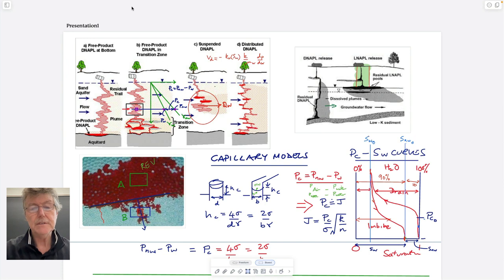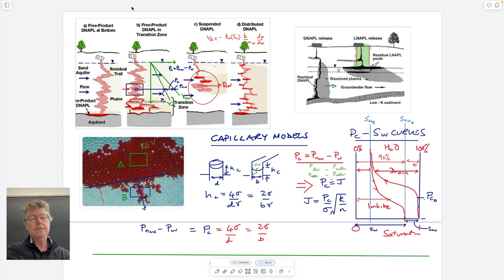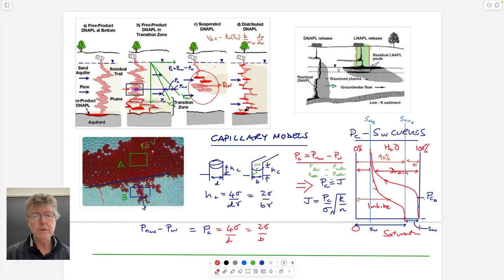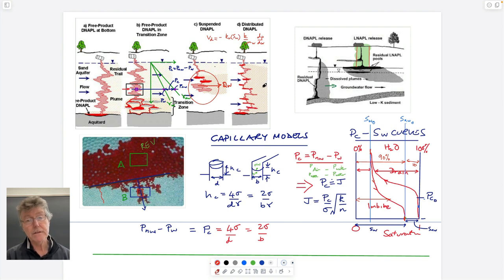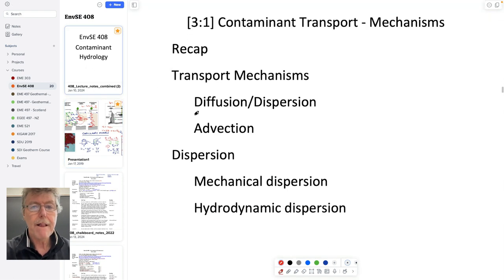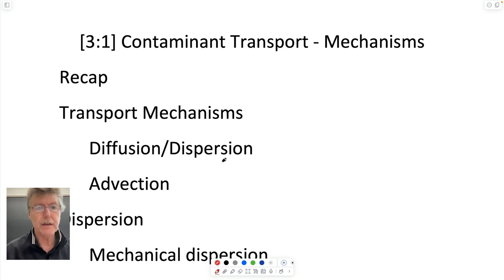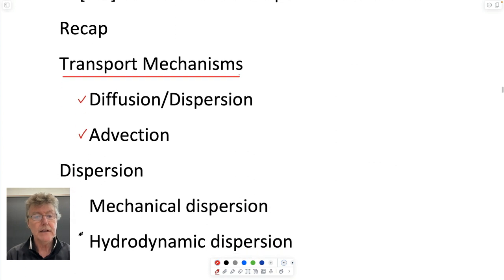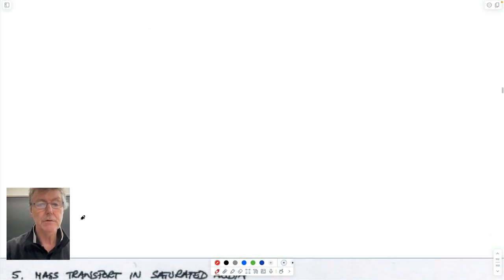3:1 Contaminant Transport - Diffusion, dispersion, advection